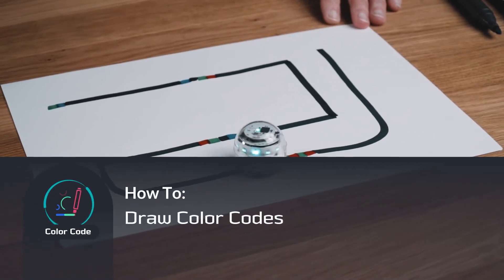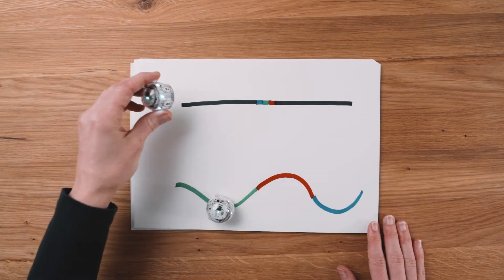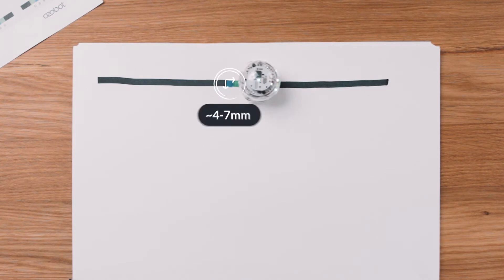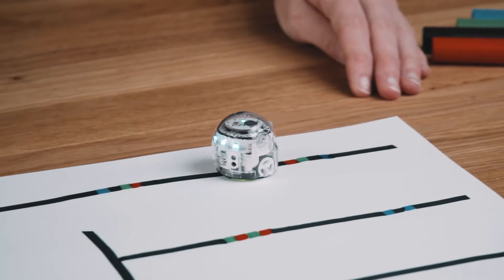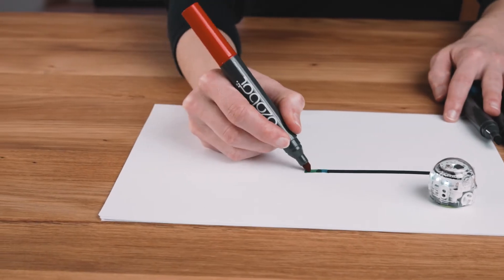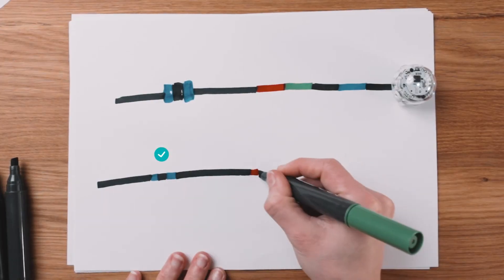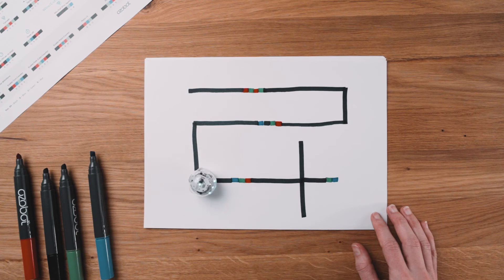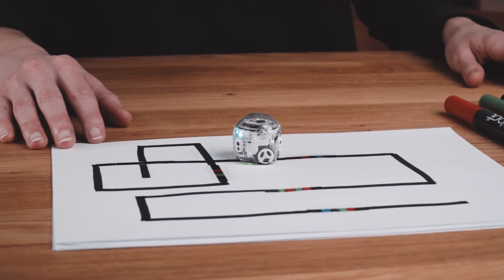How To: Draw Color Codes for Ozobot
Excited to start coding with Color Codes? Thought so! 🙌 Color Codes are sequences of color that Evo reads as commands, allowing you to control its speed, movements, and direction, all screen-free!

💡 Why Use Color Codes?
- Screen-free Coding - No screens needed, just markers & paper!
- Learn Coding Concepts - Cause/effect, critical thinking, debugging & more
- Endless Creativity - Choose from Speed, Direction, and Cool Moves codes